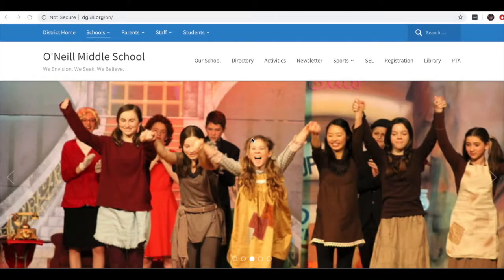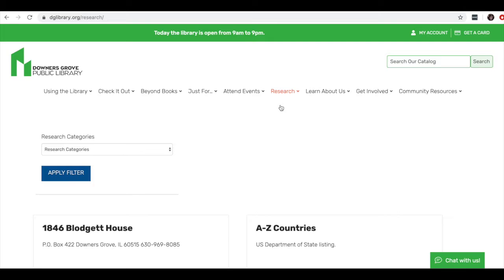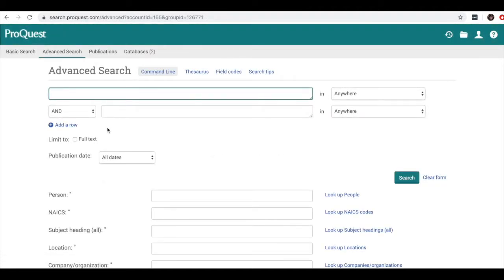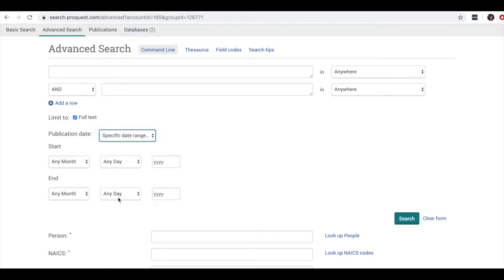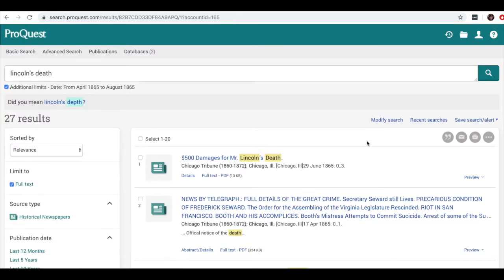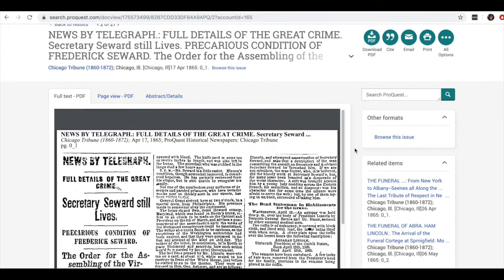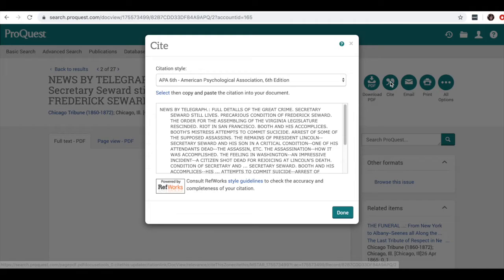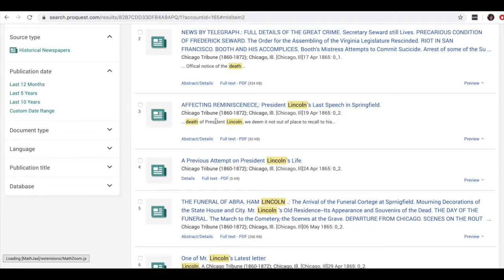Newspaper Primary Sources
O'Neill students use this video to help you find a primary source newspaper article through the Downers Grove Public Library webpage and databases.